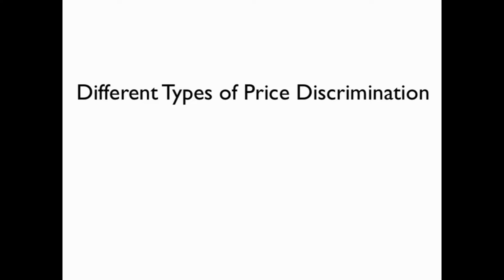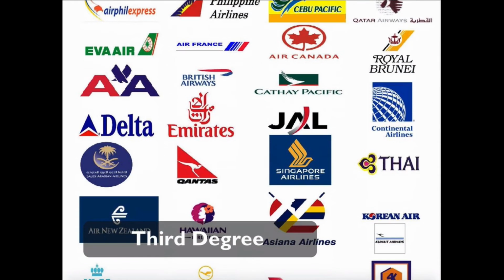Different_Types_of_Price_Discrimination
Price Discrimination